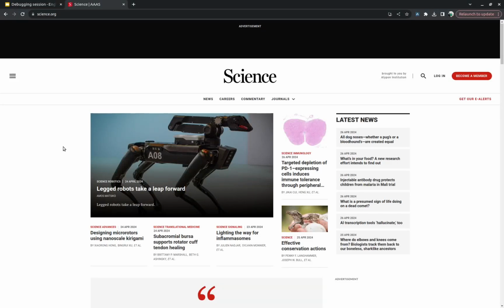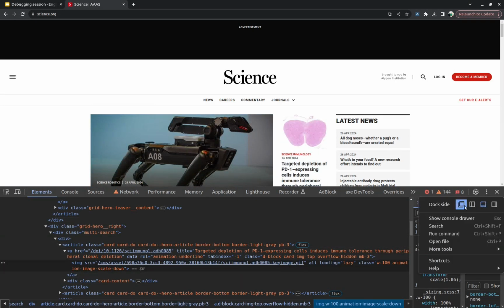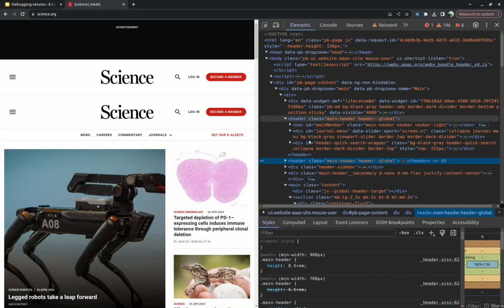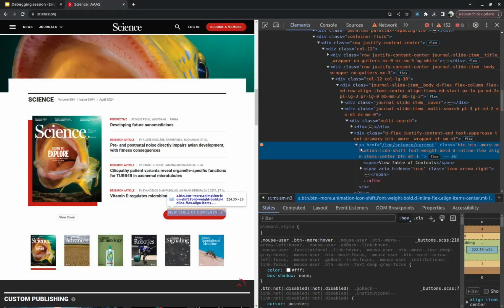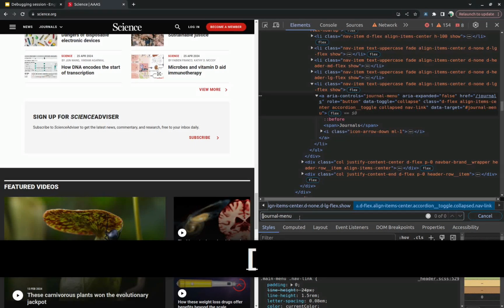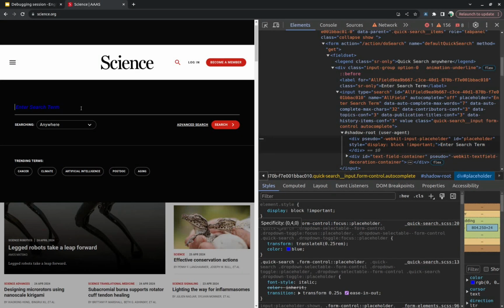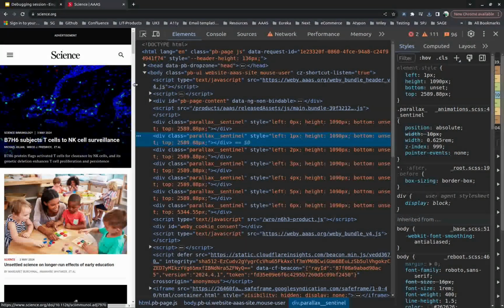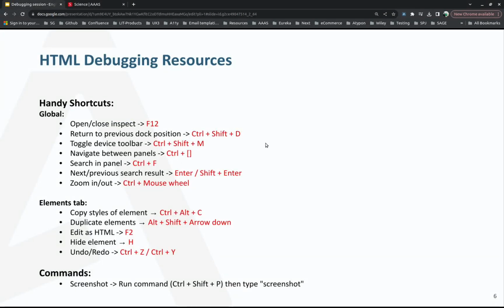(1) Frontend DevTools Debugging Mastery Course: HTML debugging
Welcome to Part 1 of our Front-End Debugging Series! In this video, we dive into HTML debugging using browser DevTools. Learn how to inspect elements, edit HTML and CSS on the fly, as well as other cool tricks.